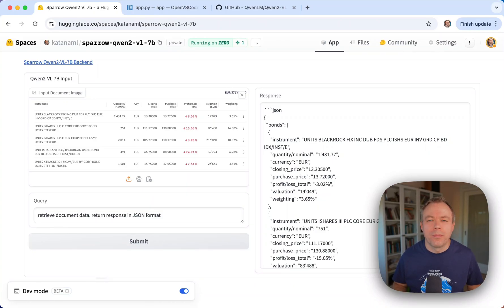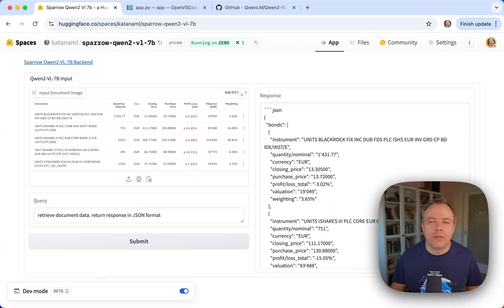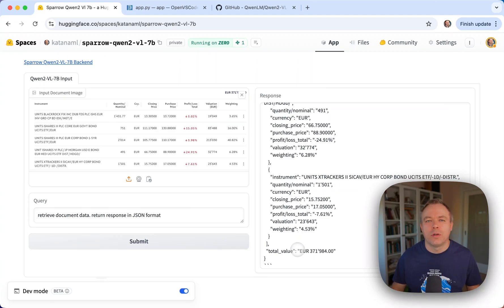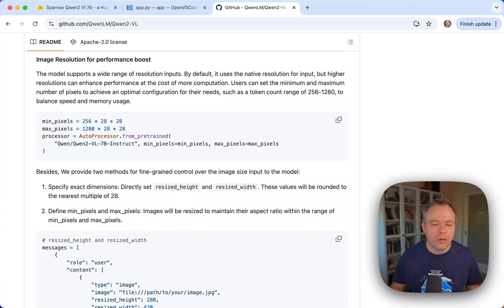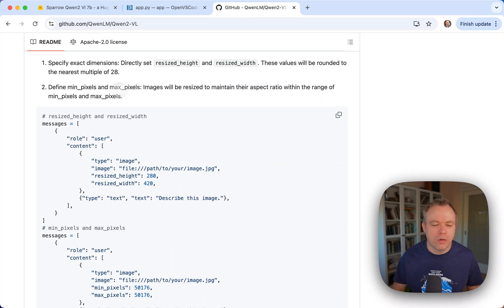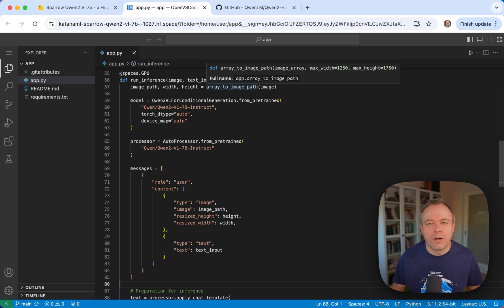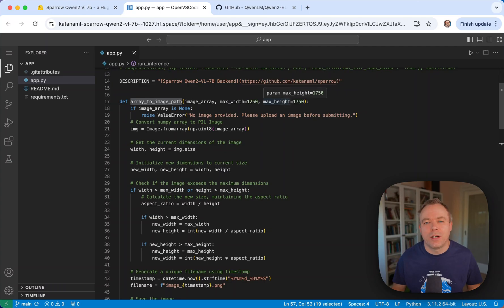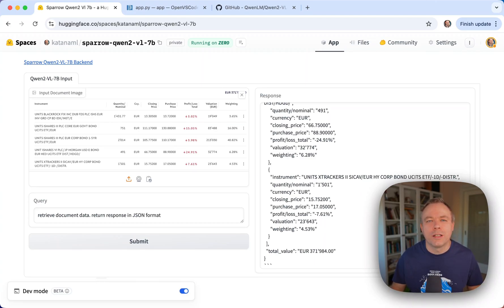Qwen2-VL Performance Boost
I share performance-boosting tips based on my experience using Qwen2-VL in production.

0:00 Intro
0:24 Example
2:15 Performance tips
3:45 Sparrow code
5:14 Summary